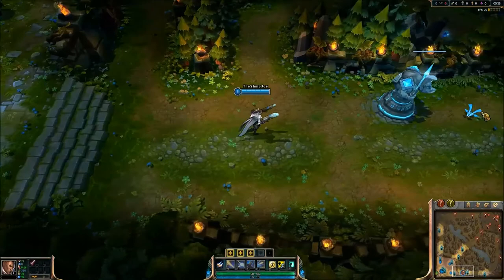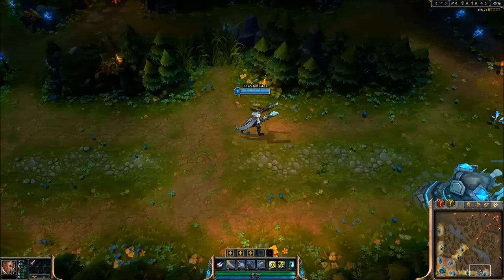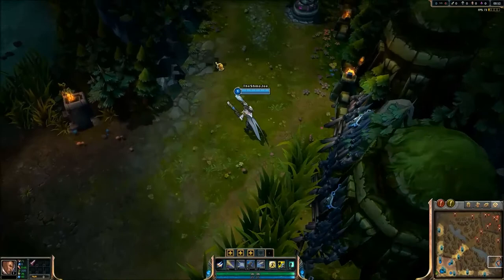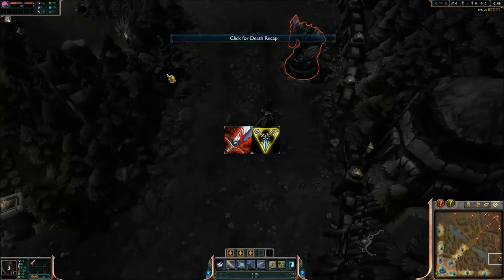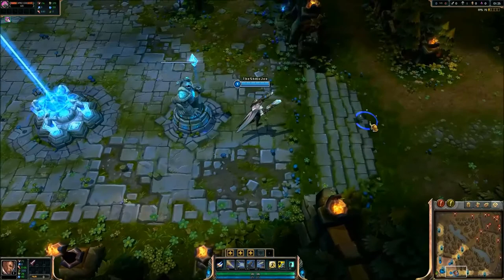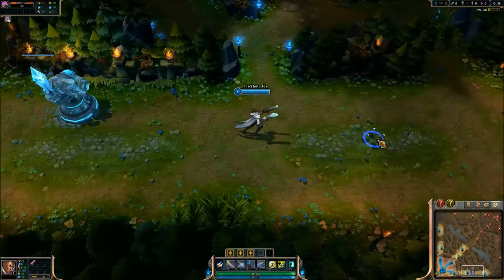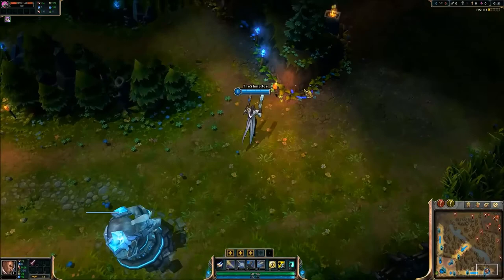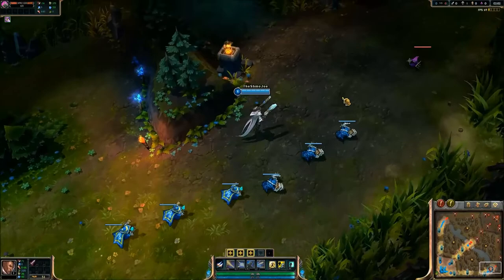How to Play Lucian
How to play Lucian in what I believe to be the most beneficial way.

and
Like me on Facebook